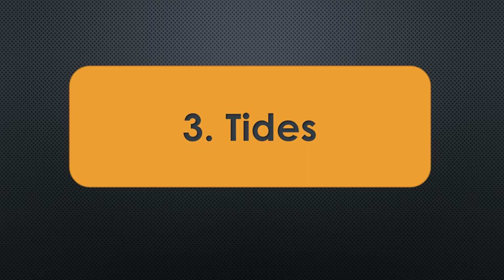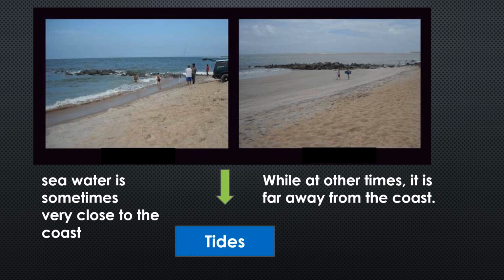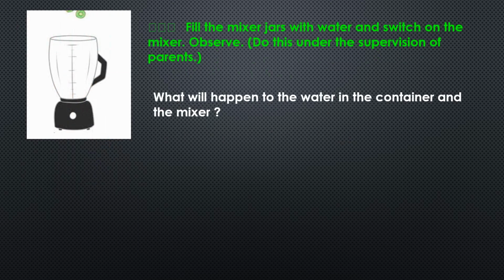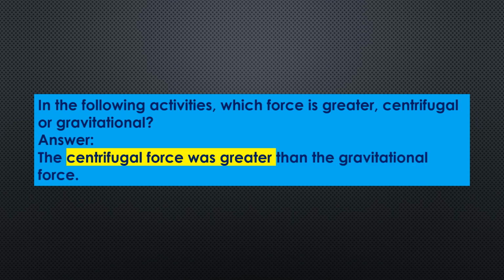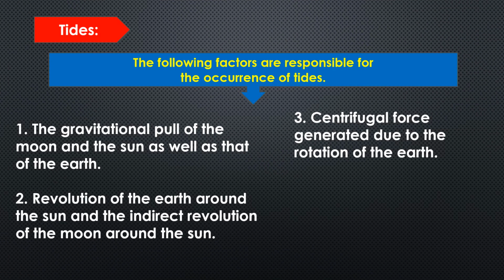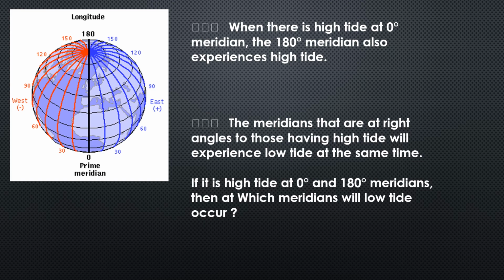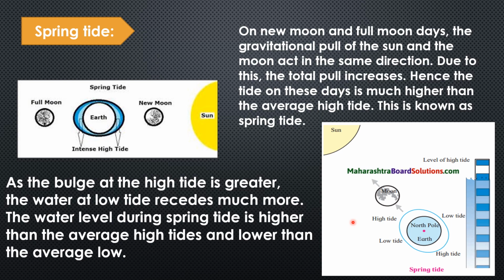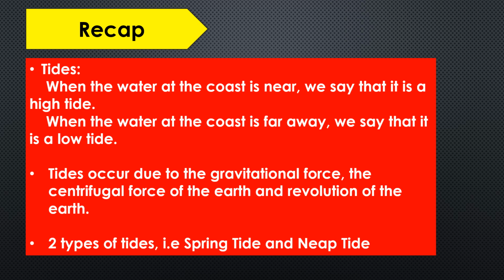Std 7 Geog Ch 3 Tides || Maharashtra Board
In this video, you will learn about What is a tide? How tides occur? And what are the types of tides?